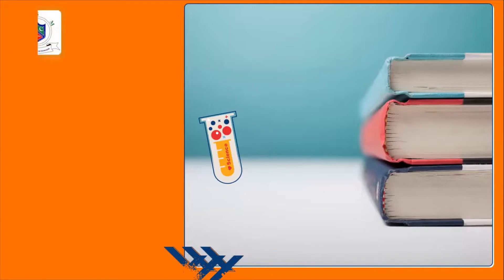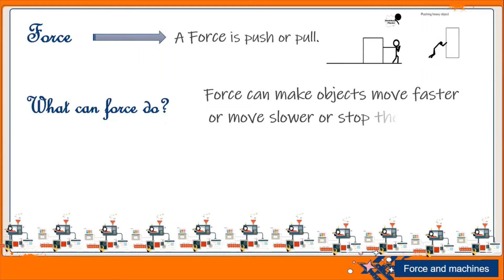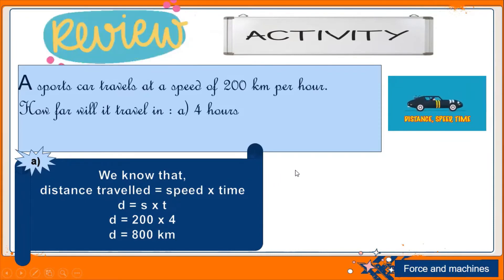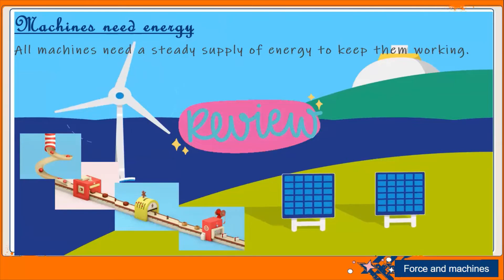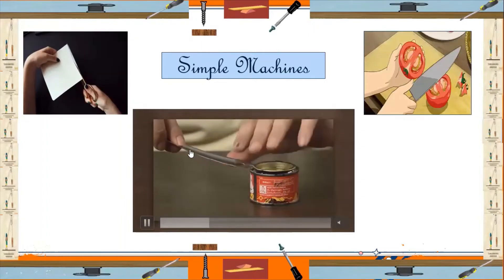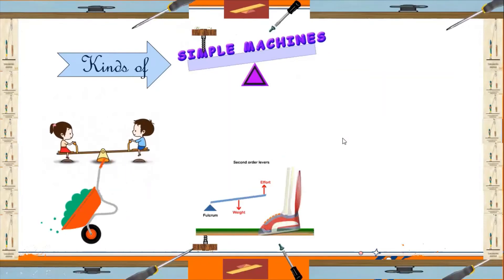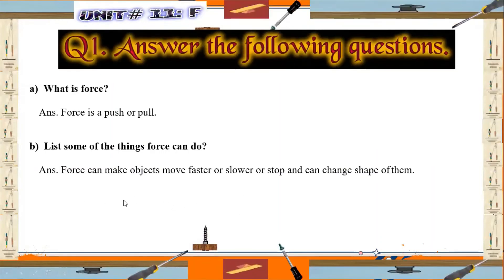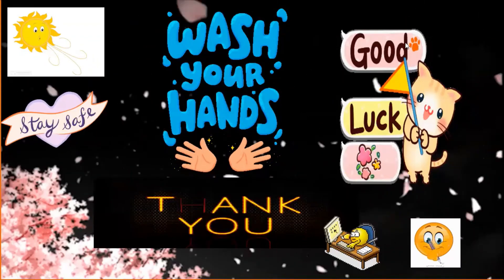Grade: 4 - Science (Unit # 11: Force and machines - Part:3)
Unit # 11: Force and machines - Part:3